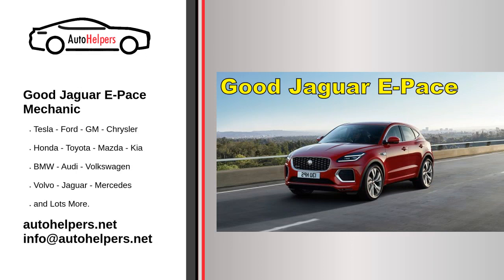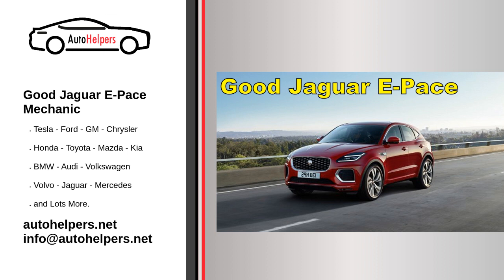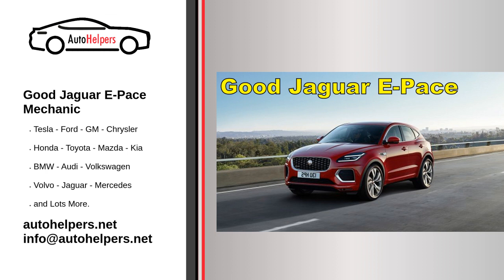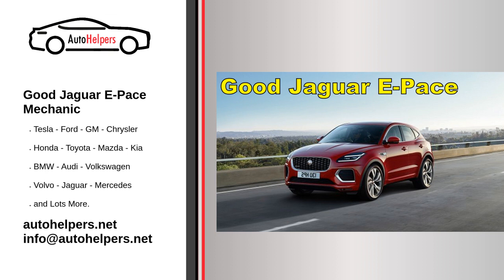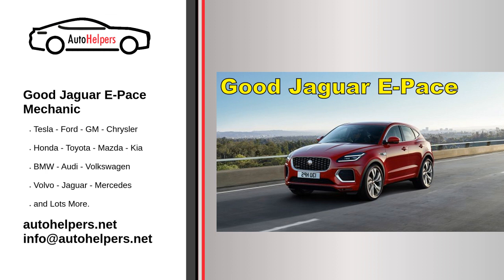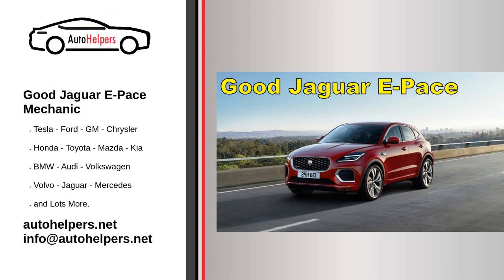Good Jaguar E Pace Mechanic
Jaguar is the luxury vehicle brand of Jaguar Land Rover, a British multinational car manufacturer with its headquarters in Whitley, Coventry, England.